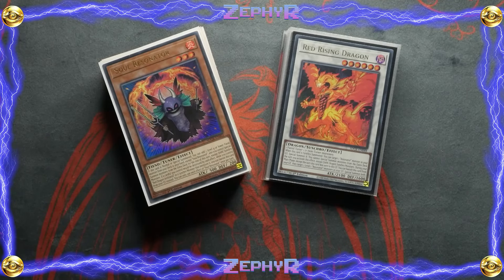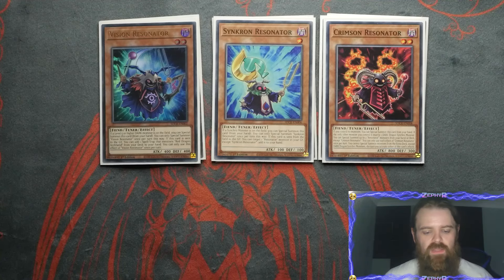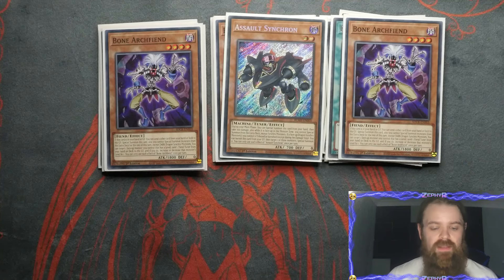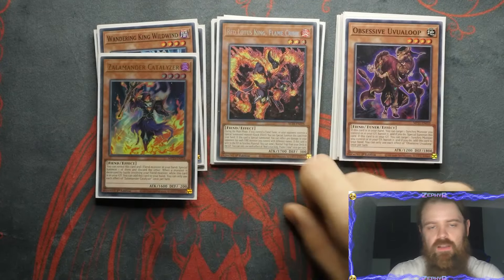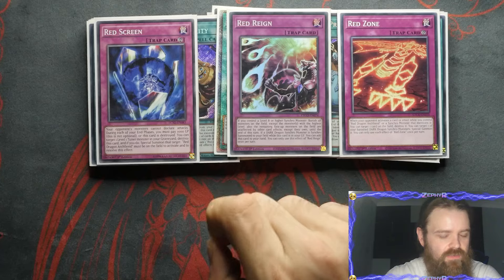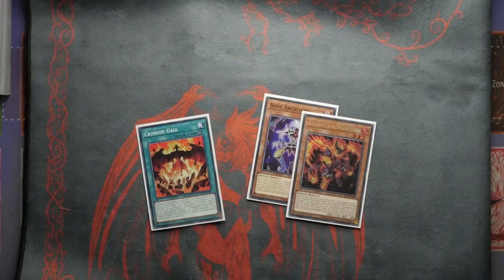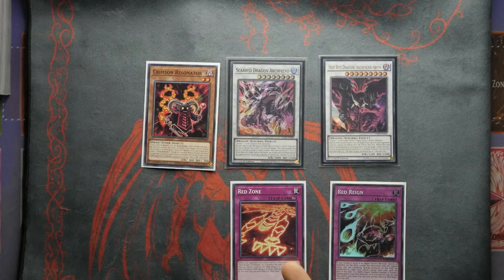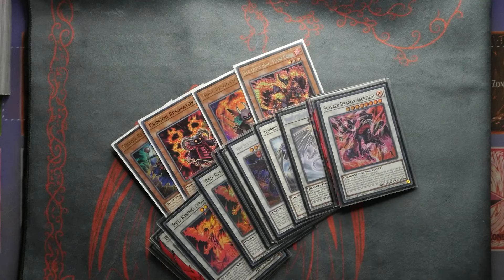YUGIOH Red Dragon Archfiend Deck Profile UPDATE + COMBO JULY 2024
1. Unique Code: ZEPHYR10YP